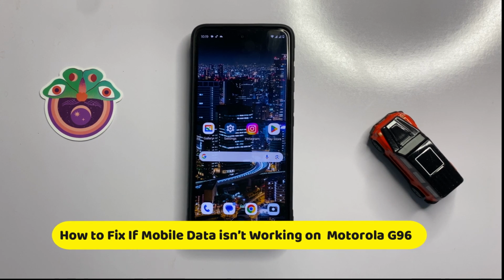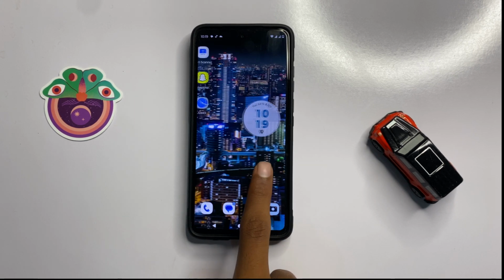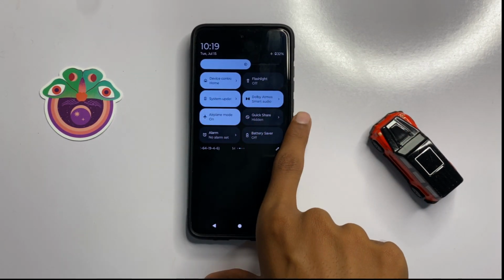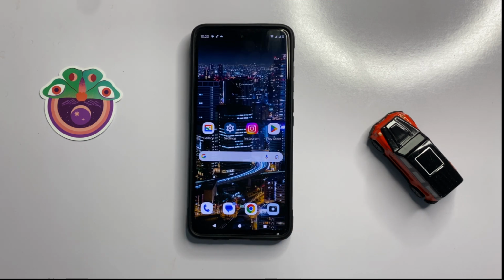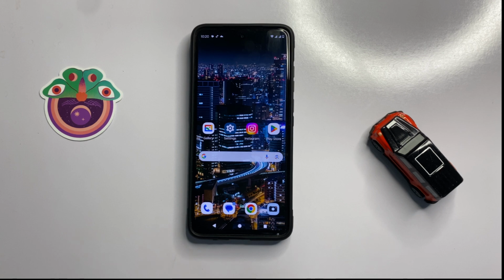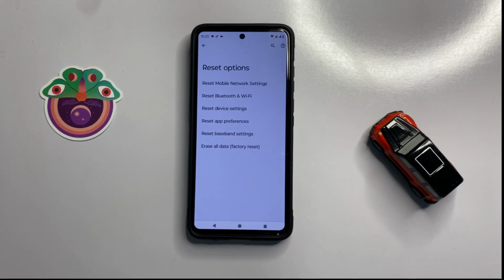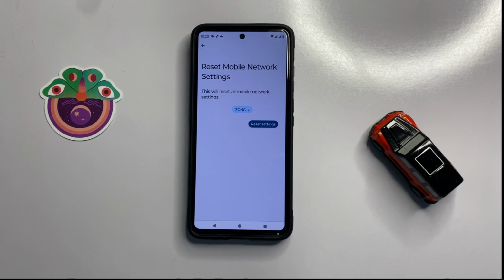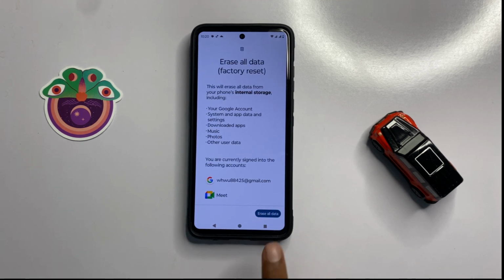How to Fix If Mobile Data isn’t Working on Motorola G96